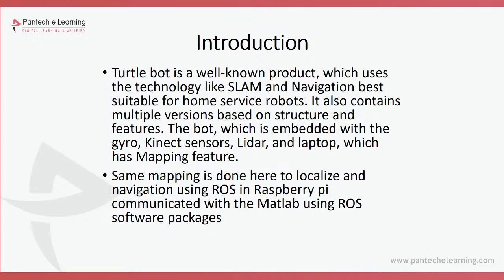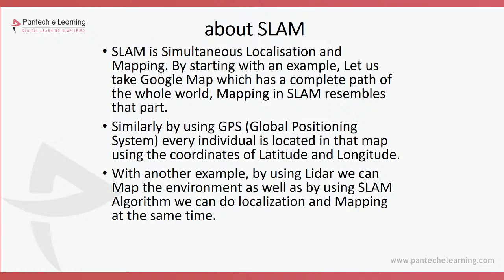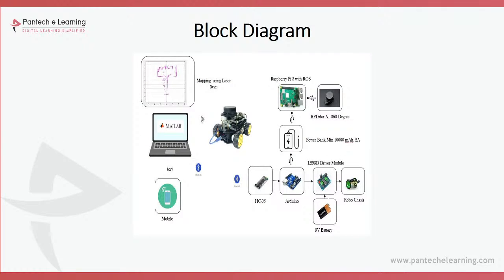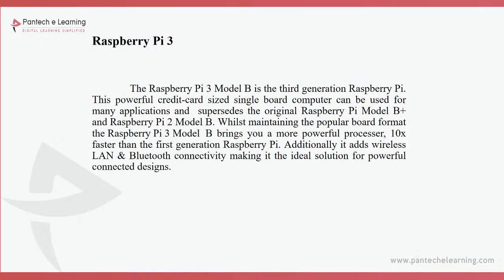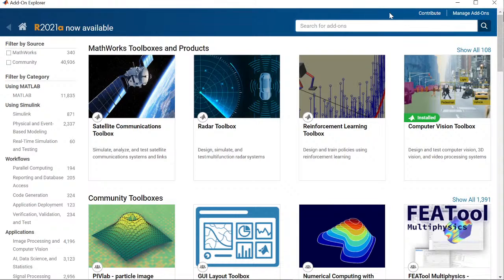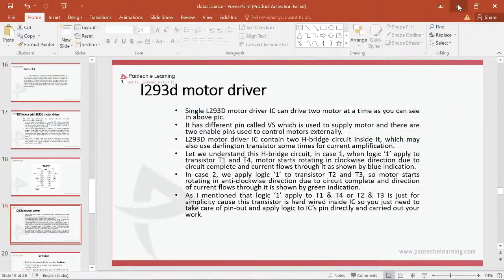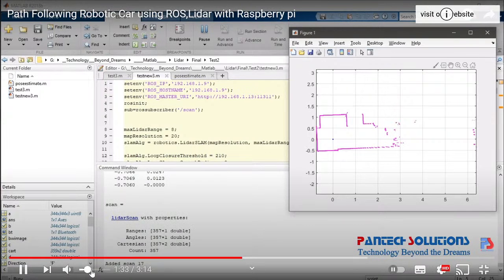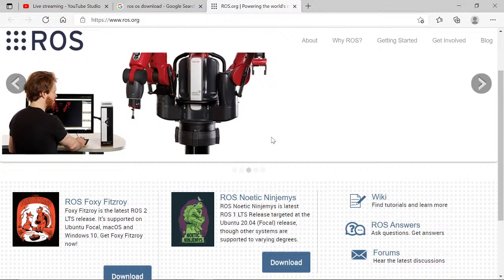SLAM ROBOT | Webinar Series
PANTECH PROGRAM
SLAM Robot
​Attn all Professors & Faculties: To organize One Day Free workshop, Free webinars & MINI & MAJOR Project awareness camp @ UR Campus Please fill this form

✅Day 2- Python – Tools | Syntaxes & Data Structures
✅Day 3- Machine Learning Concepts
✅Day 4- Pandas Library - Introduction
✅Day 5- Pandas – Data Structures
✅Day 6- Numpy library - Array Operations | Mathematical Functions
✅Day 7-  Numpy - Sort , Search and Counting Functions | Byte Swapping
✅Day 9- Matplotlib Library - Introduction , Pyplot API | Types Of Plots
✅Day 12- Google Colab Notebook
✅Day 13- Data Preparation & Visualisation
✅Day 14- Data Normalization Techniques
✅Day 15- Introduction to supervised learning algorithms.
✅Day 16-Liver Disease Prediction – Logistic Regression
✅Day 17-Flower Species Identification – SVM Algorithm.
✅Day 18-Fake news detection – Naïve Baye’s
✅Day 19-Android malware - Decision tree Algorithm.
✅Day 20- Credit_card Fraud detection – Random Forest Algorithm
✅Day 21- Employee Salary Prediction  - Linear Regression Algorithm
✅Day 22- Advertisement and Sales Prediction – Multiple Linear Regression Algorithm.
✅Day 23- Agriculture Price Prediction – Random Forest Regression.
✅Day 24- Flower Species Data Visualization - PCA
✅Day 25- Market Basket Analysis - APRIARI
✅Day 26- Hate Speech Detection  - NLTK
✅Day 27 – Loan Prediction Problem - XGBoost
✅Day 28-Movie Review Classification- RNN
✅Day 29-Digits Classification - CNN
✅Day 30-AI – Cart Pole – Reinforcement Learning